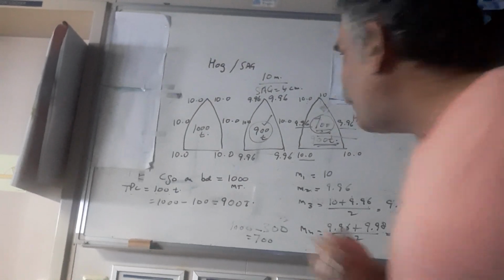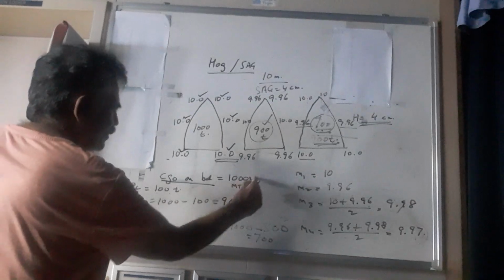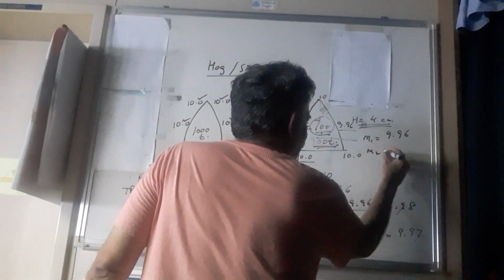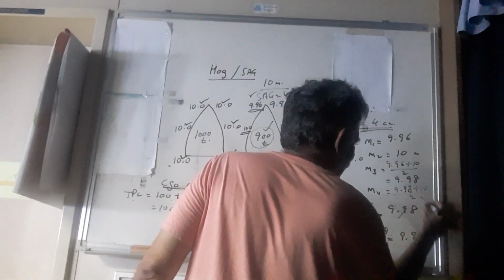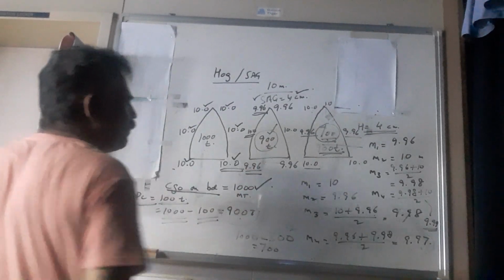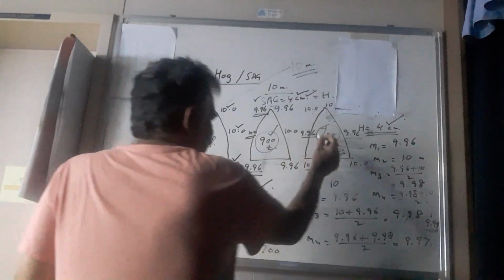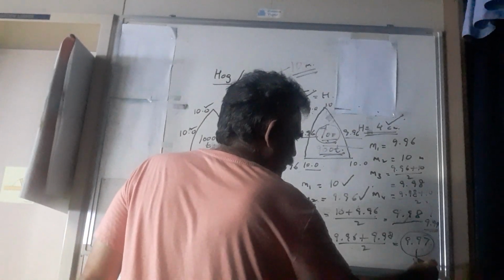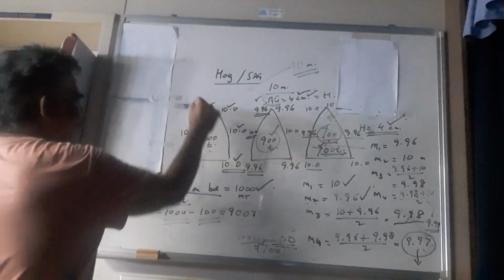HOG , SAG , MAX CARGO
Do you load more cargo, in hog , or , sag?